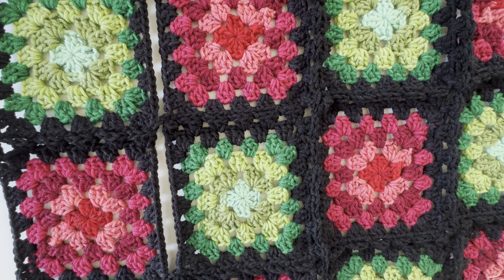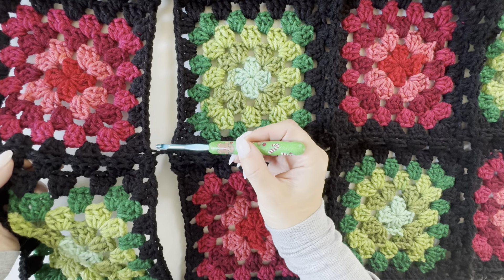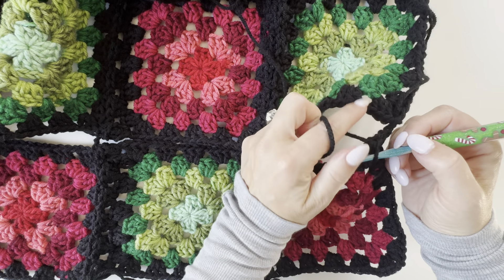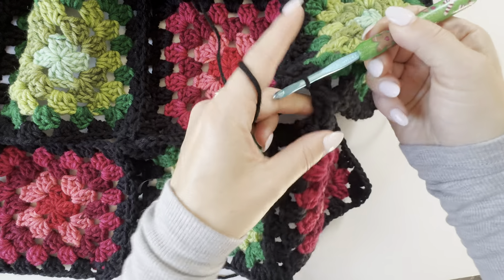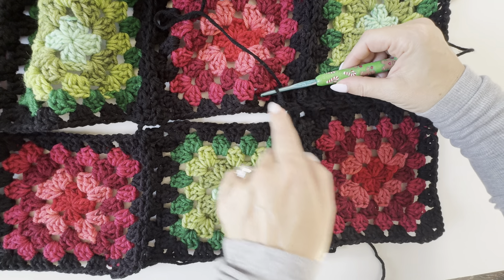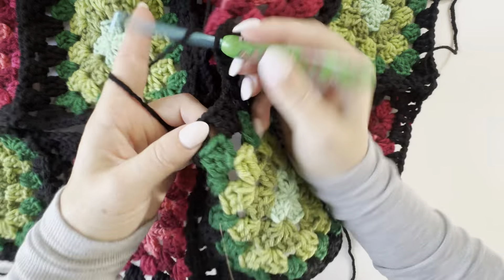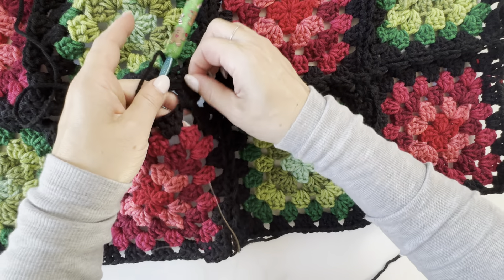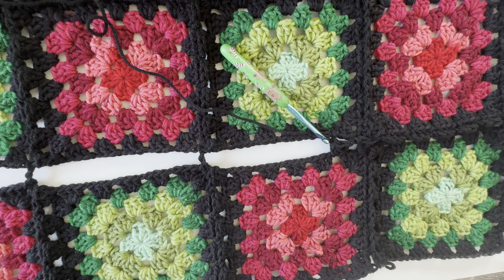Joining Granny Squares with the Granny Stitch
I used the granny stitch join technique to piece together my Christmas granny squares! I hope this video helps walk you through my process.